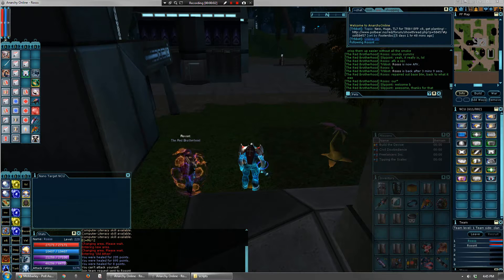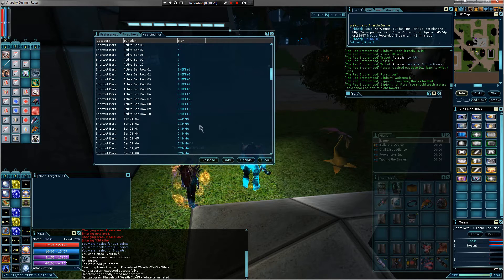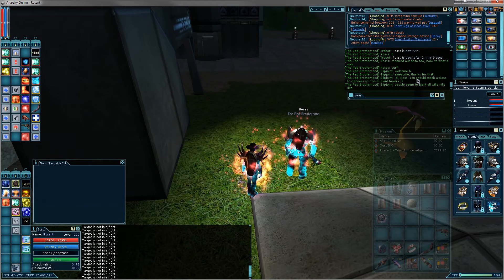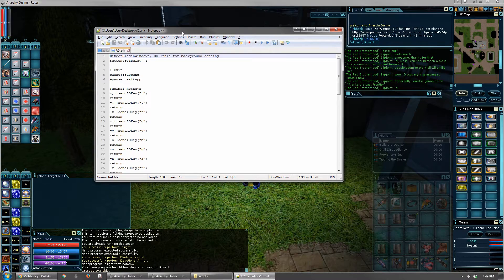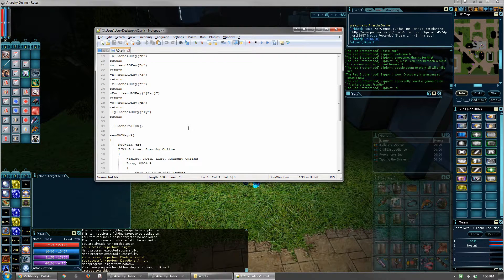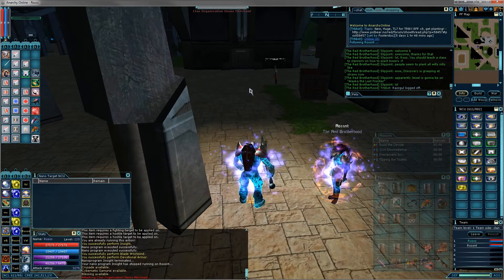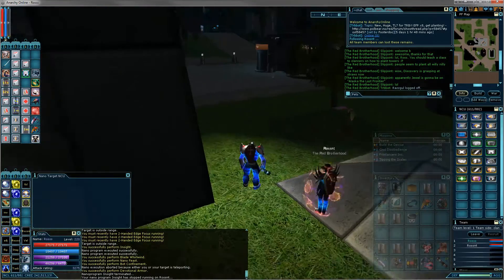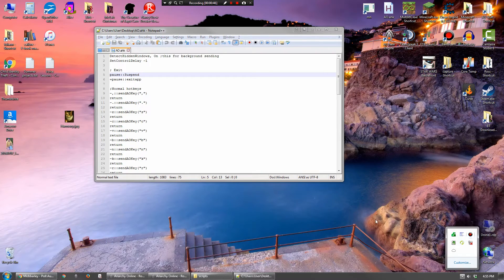Anarchy Online Multibox Script and Tutorial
This is the script I use for MB in AO.